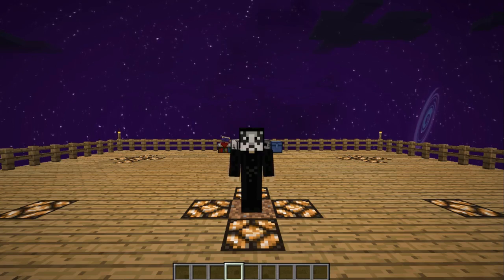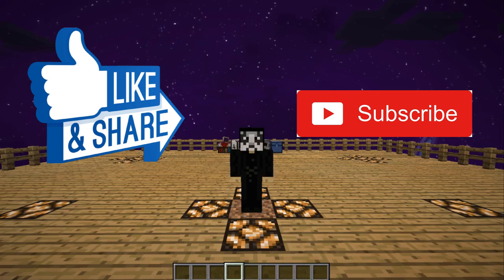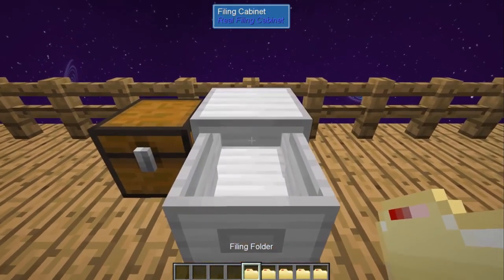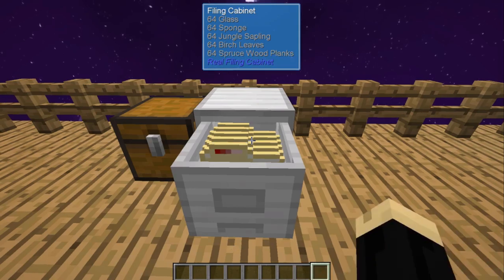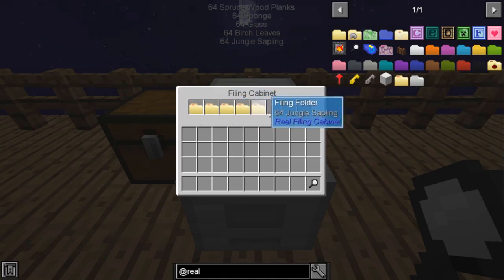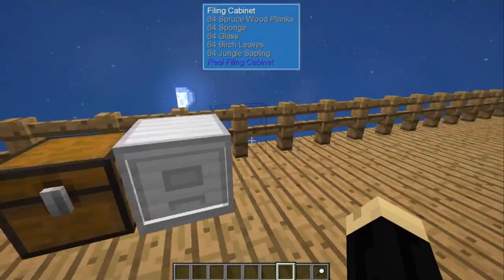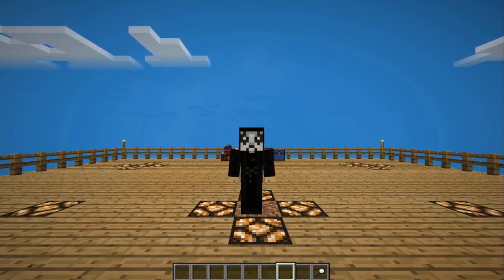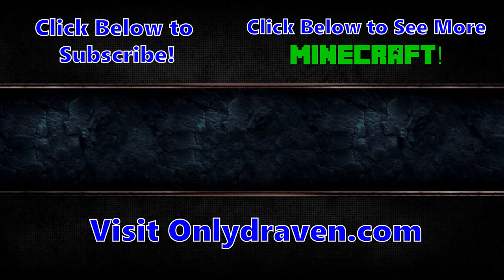Minecraft - Sky Factory 4 - How to Remove Specific Folders from File Cabinets with Magnifying Glass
In this Minecraft Sky Factory 4 tutorial I show how to open File Cabinets in order to remove and add specific file folders using the Magnifying Glass.